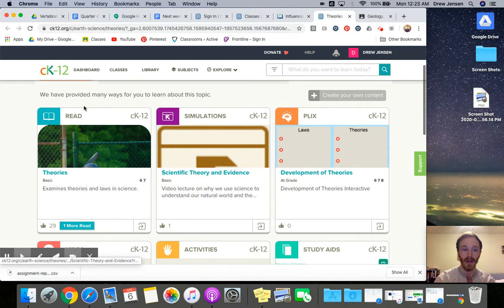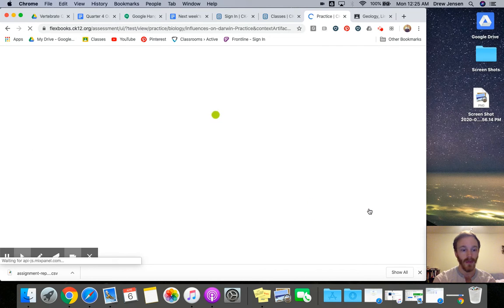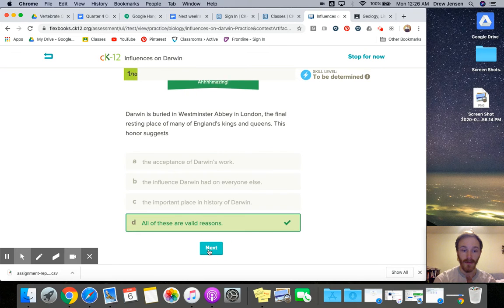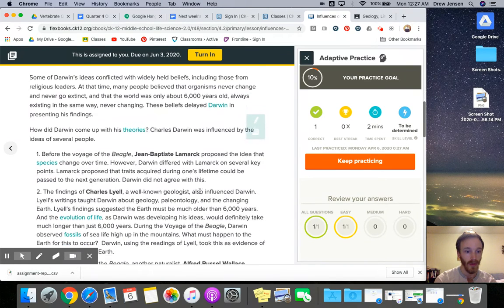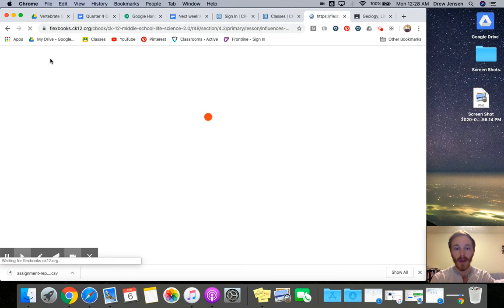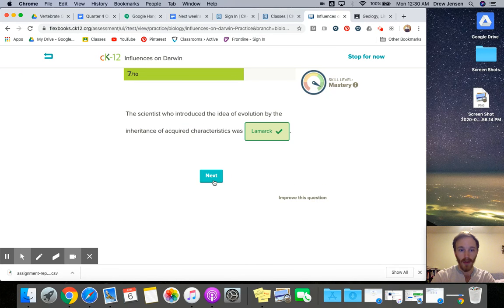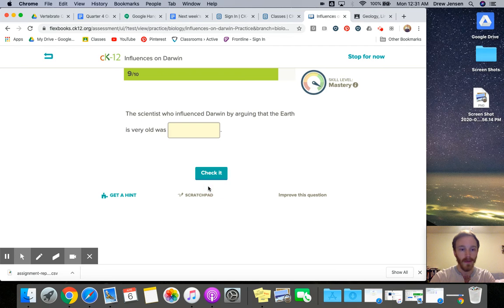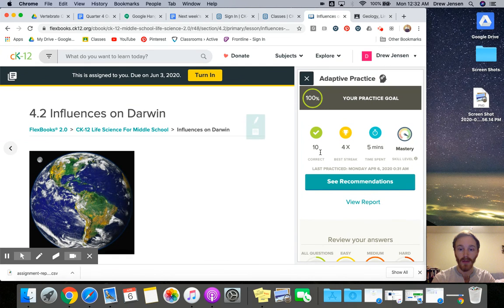CK-12 Reading and Practice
Doing a reading and a Practice assignment on CK-12.